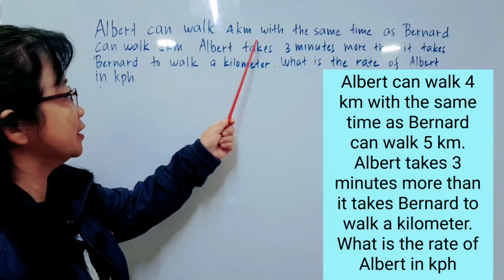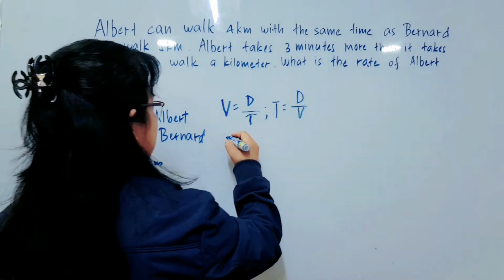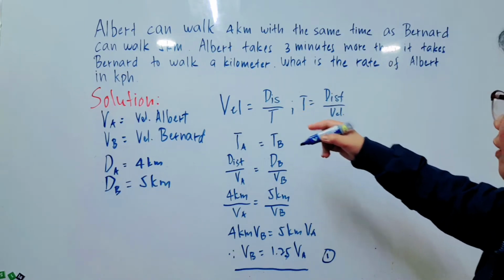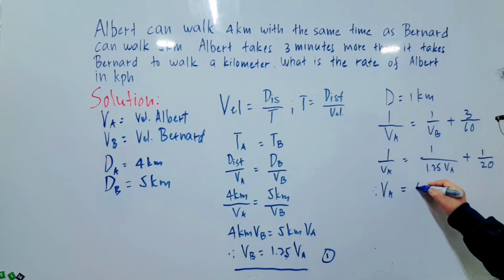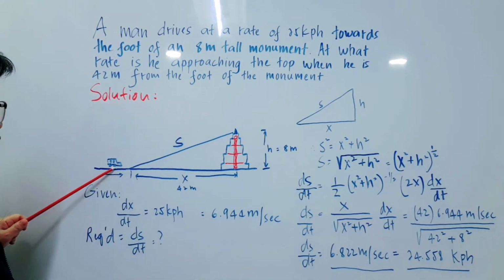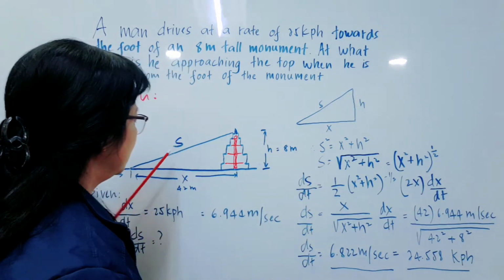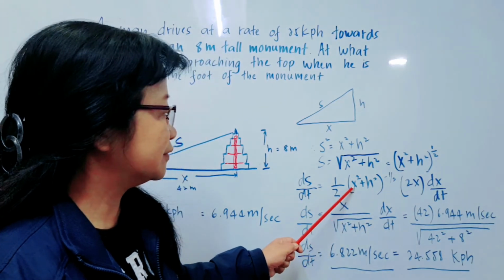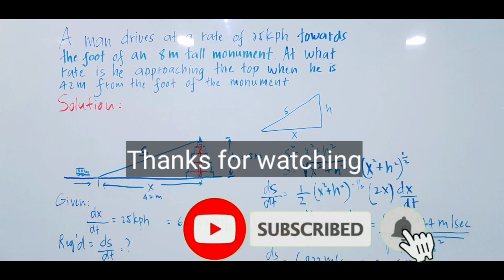MATHEMATICS BOARD EXAM SAMPLE QUESTION 44